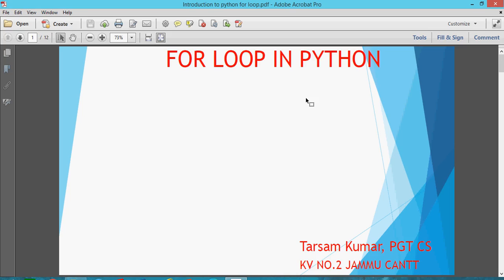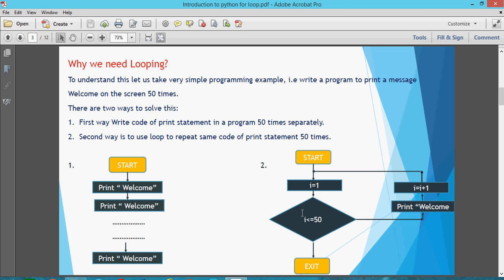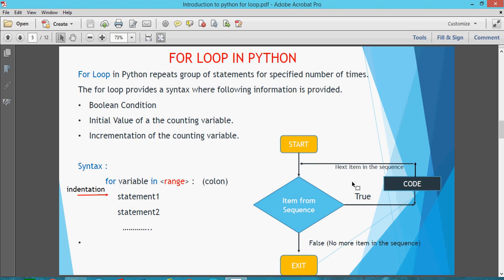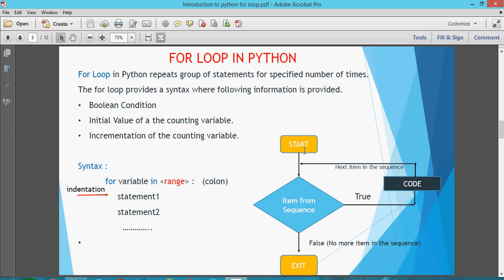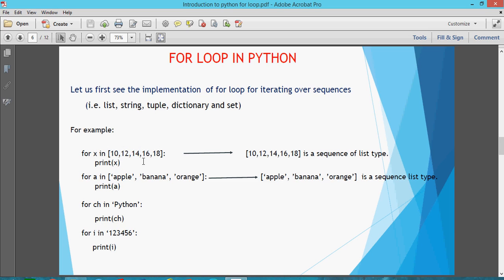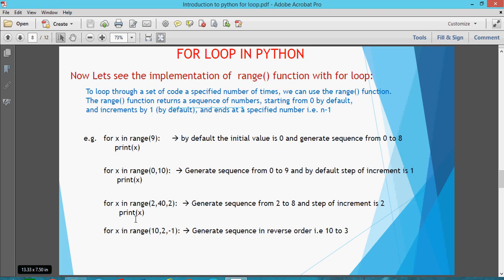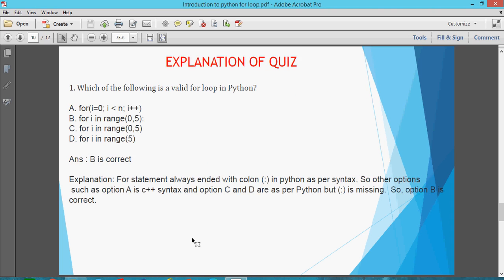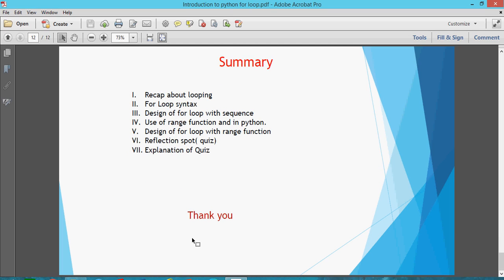For Loop in Python by Tarsem Kumar PGT CS KV2 Jammu